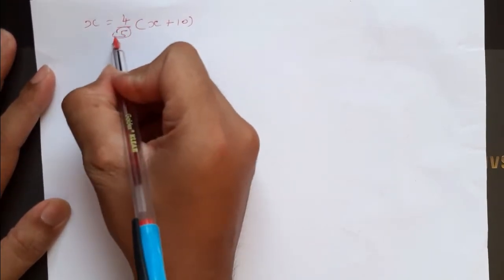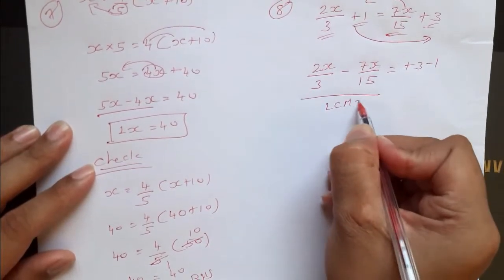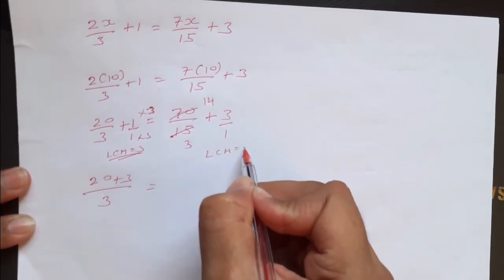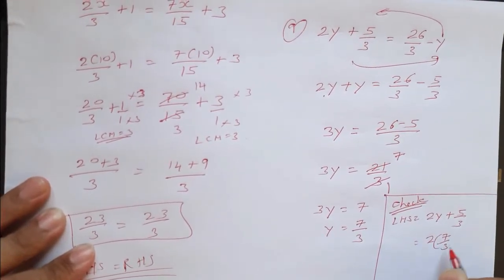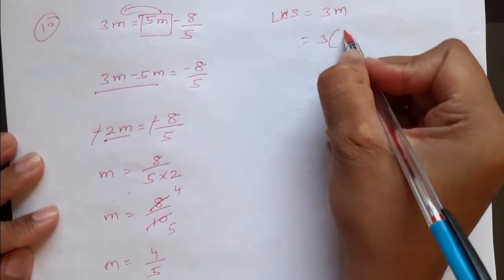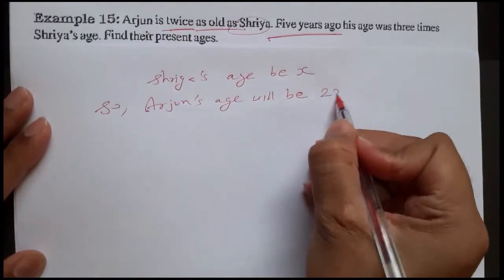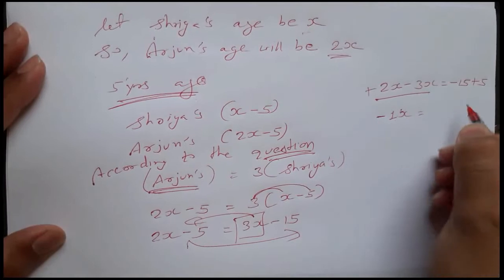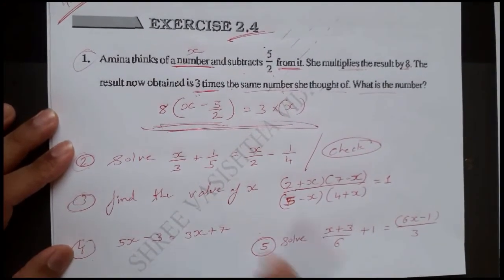Class :- 8 Subject:- Maths Topic :- Linear equations in one variables-Part 6, Appu Sing Thakur